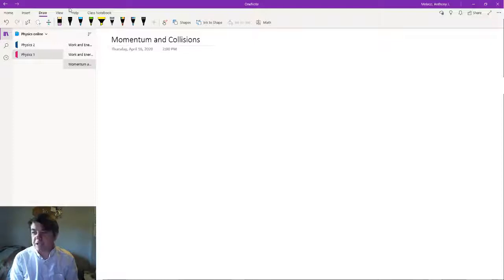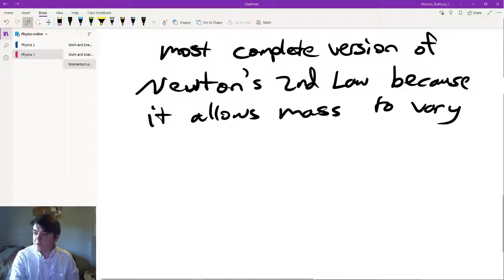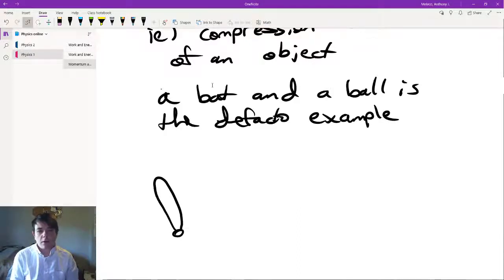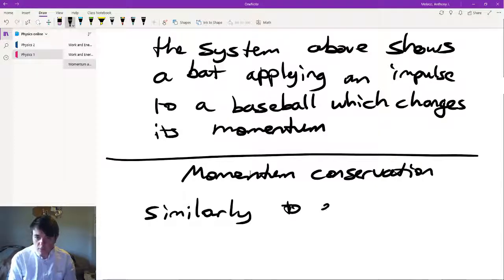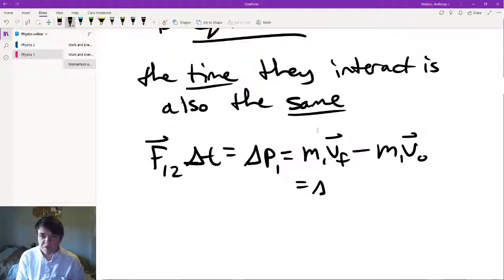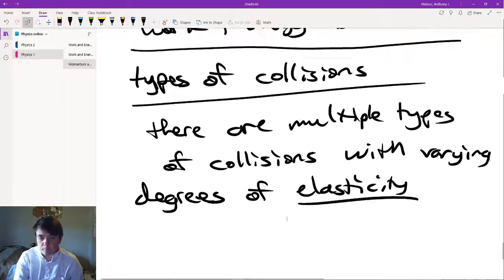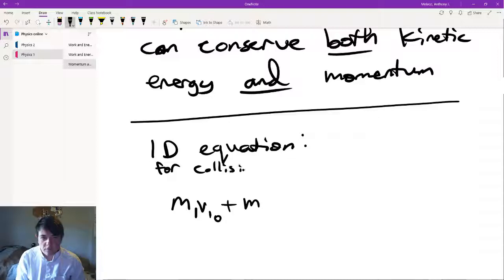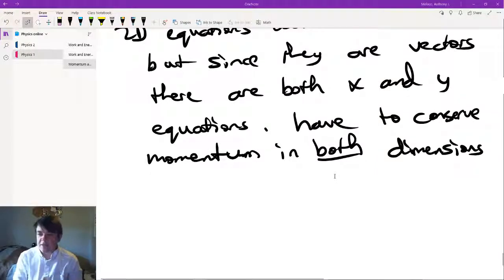momentum and collisions